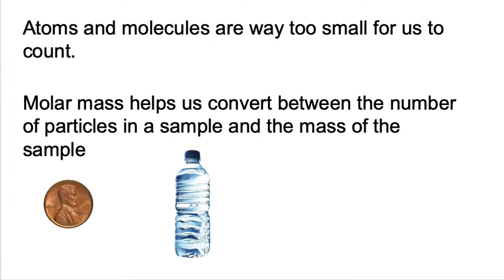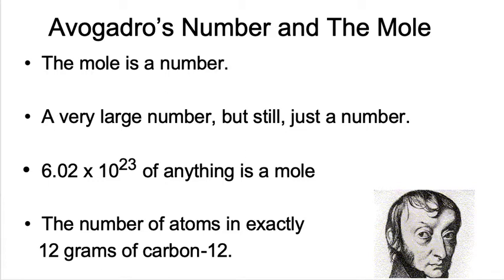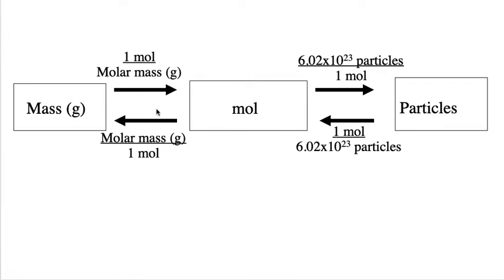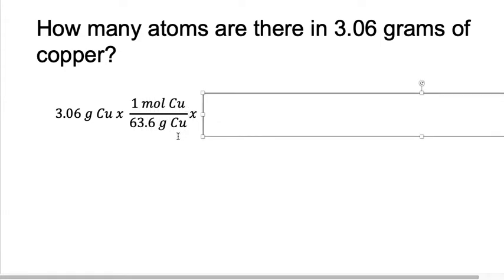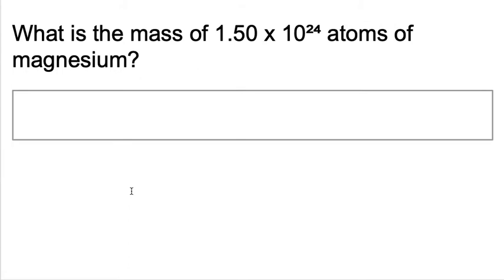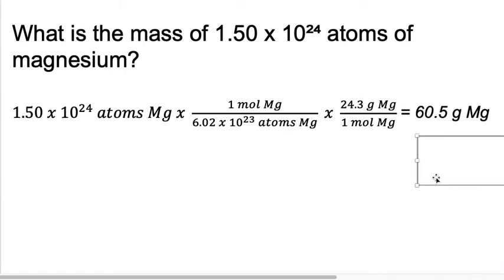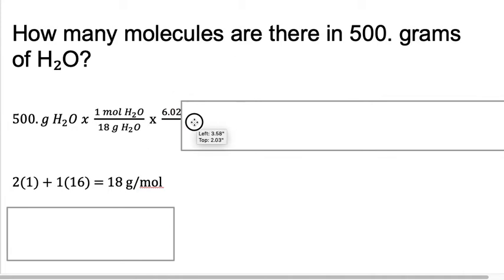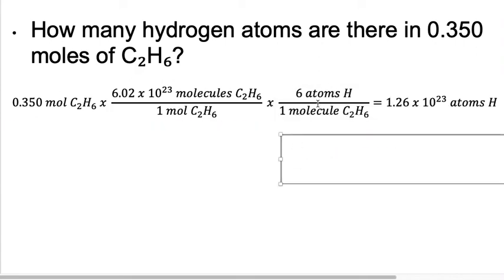1.1 Moles and Molar Mass - Witzgall AP Chemistry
1.1 Moles and Molar Mass - Witzgall AP Chemistry